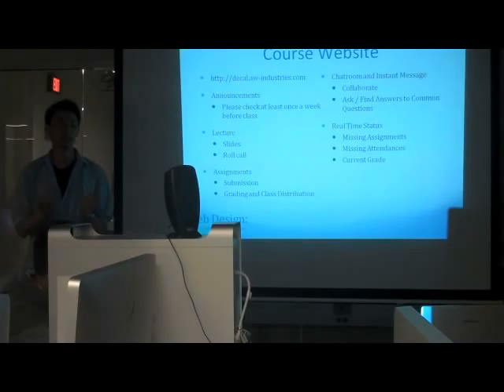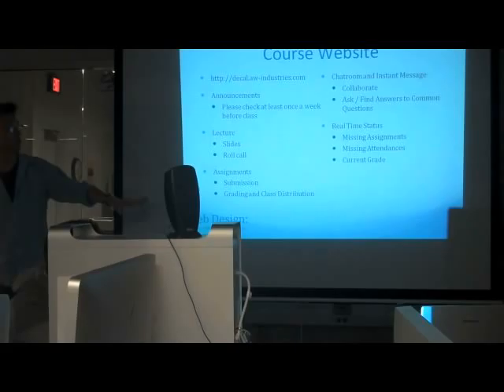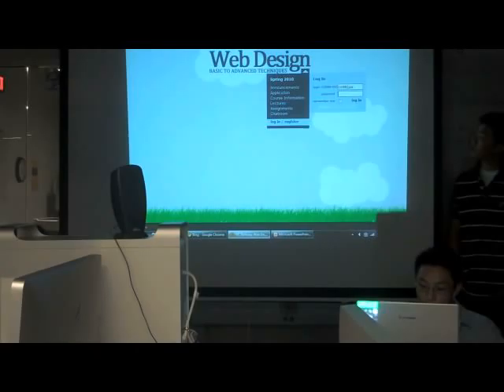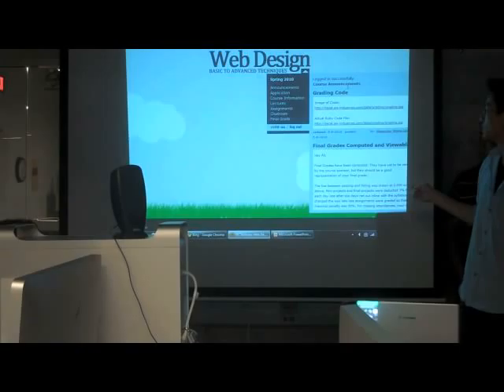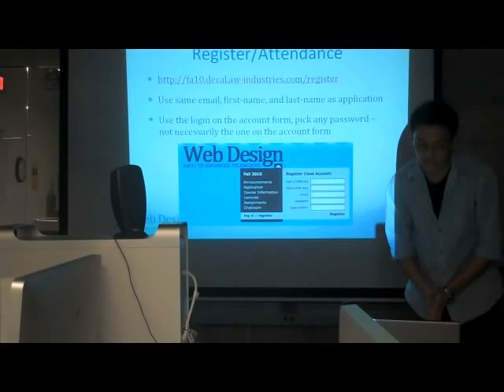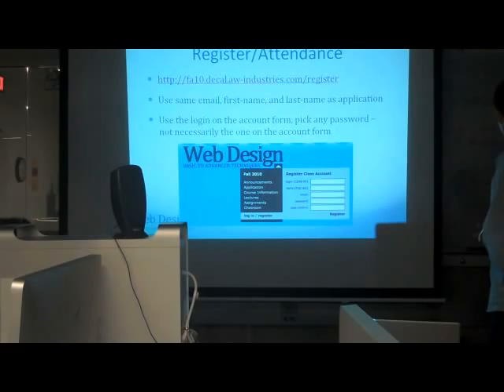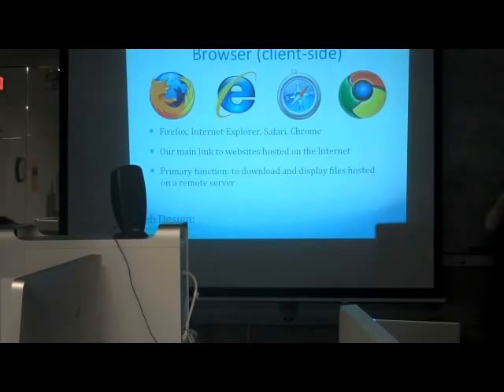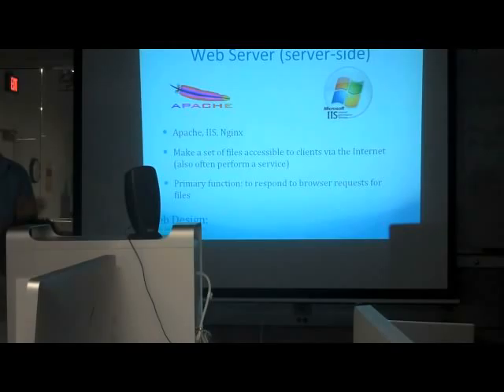Web Design DeCal Class Fa10 Lecture 1: The Internet, Servers, and Websites - Part 2 of 3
Fall 2010
The Internet, Servers, and Websites
Lecture 1 - Part 2 of 3